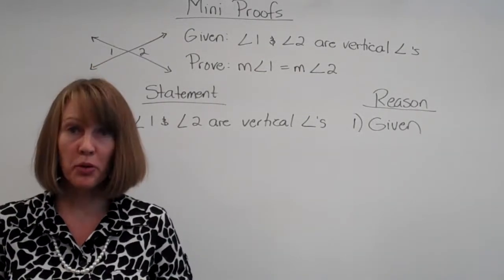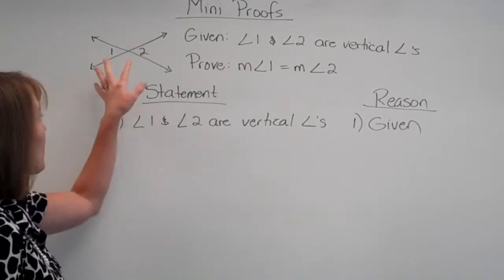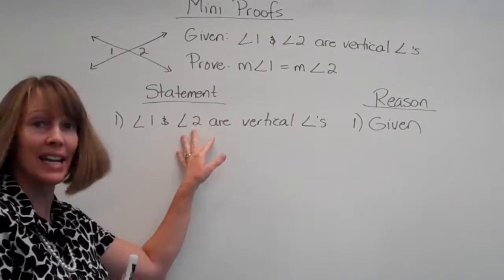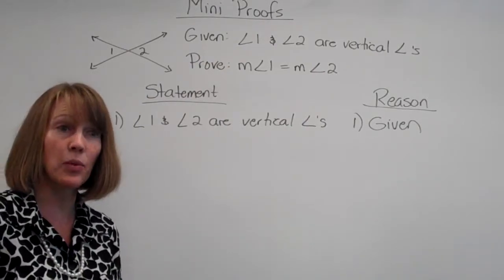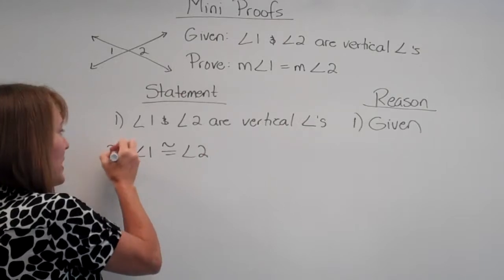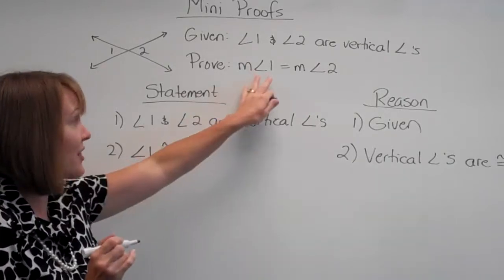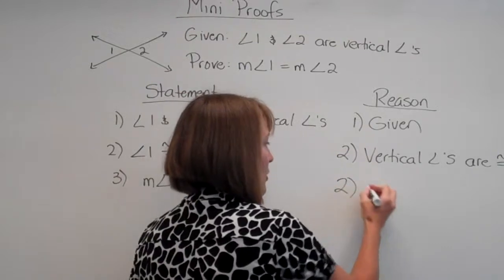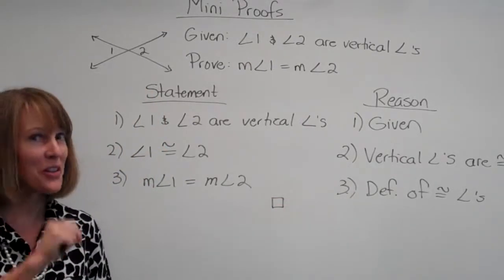Geometry Mini Proof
Geometry mini proof. Introduction to geometric 2-column proof. Using your definitions, postulates or theorems, prove a 2 or 3 line proof.